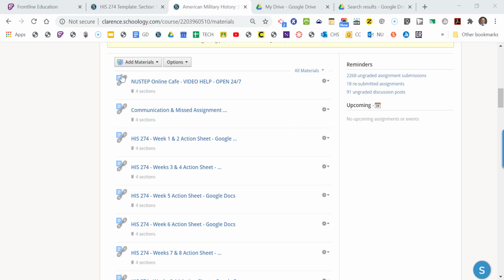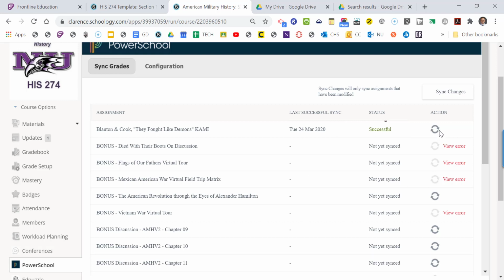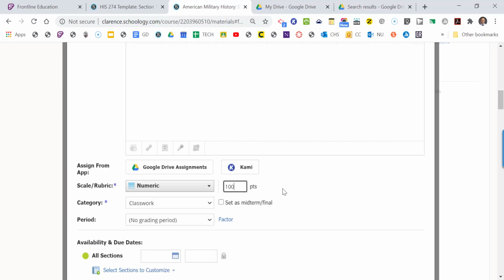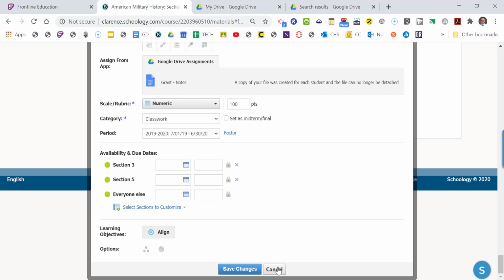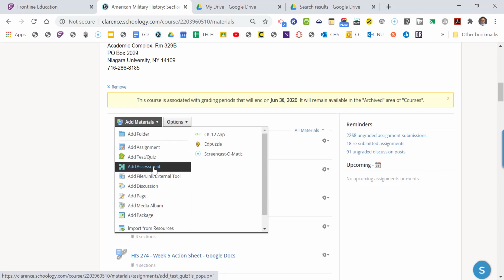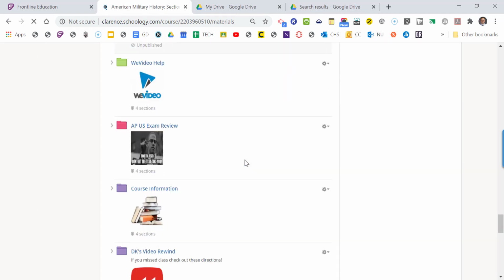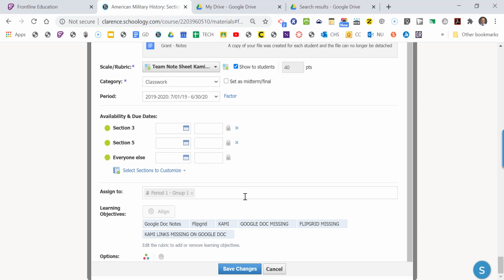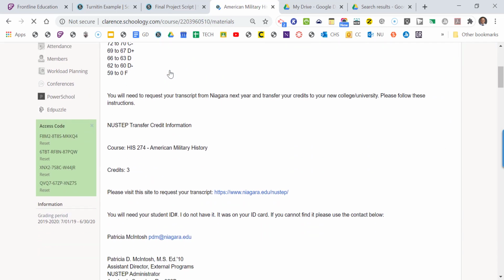Grading in Schoology